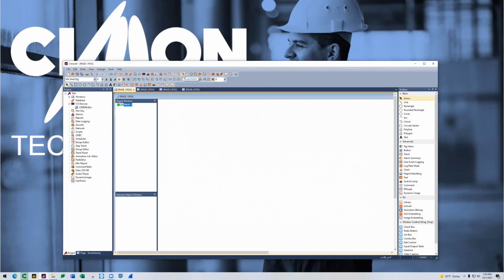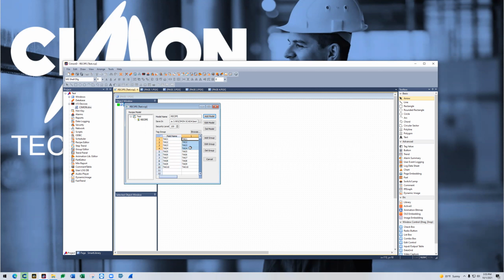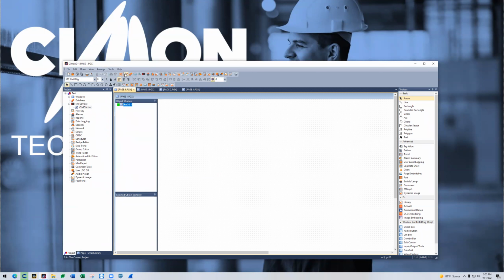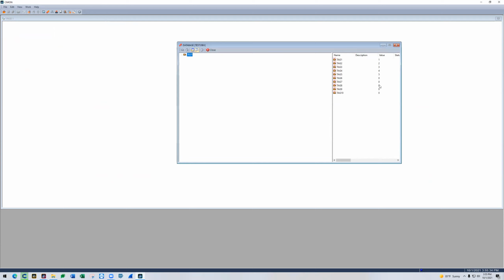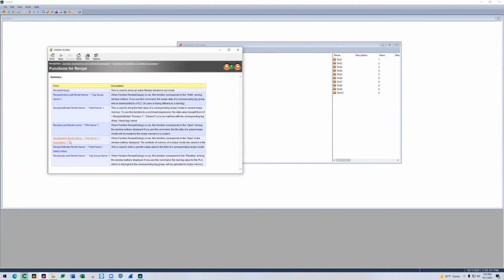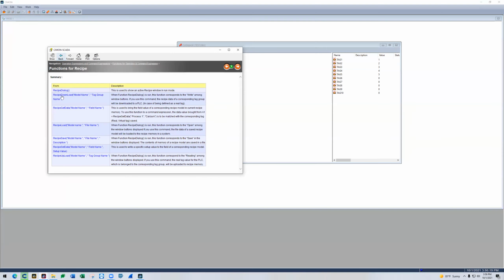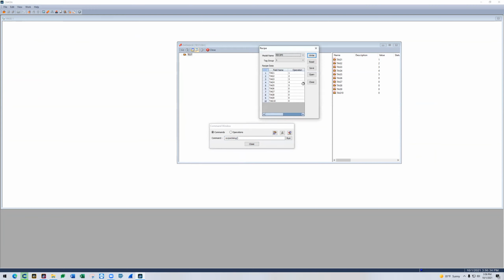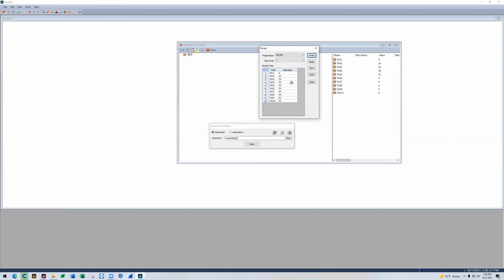UltimateAccess Recipe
This tutorial covers the highly valuable Recipe configuration feature. This is a feature commonly used for food, beverage, chemical, and pharma facilities.

UltimateAccess SCADA is used in a wide variety of industries, including automotive, oil & gas, electronics, water and wastewater management, aerospace, pharmaceuticals, food and beverage, chemical, packaging, paper and pulp, farming, healthcare, power plants and more.

CIMON UltimateAccess SCADA is a Windows-based software with an open structure to satisfy various user characteristics and easy-to-build interfaces and compatibility in communication with a variety of industrial devices to help construct an optimum network, enabling a stable and integrated network.

Ultimate Access offers diverse Web functionality for networks and remote control; featuring mobile-enabled ODBC and is programmed with SQL to easily connect to any database. Its integrated graphics, Visual Basic Script, and a variety of other functions prove the value of using UltimateAccess SCADA